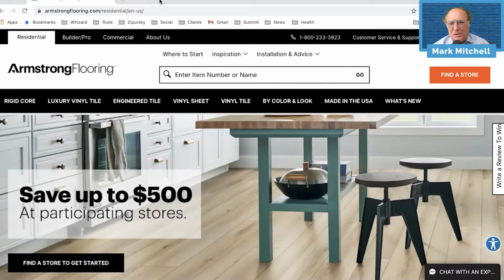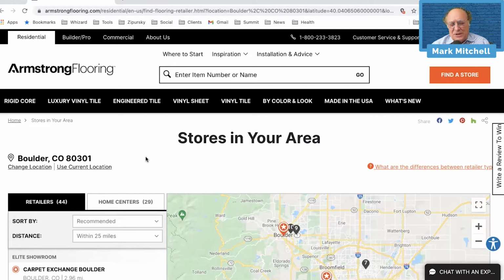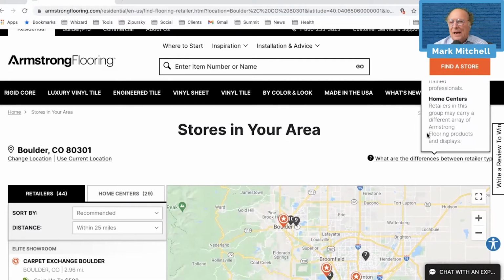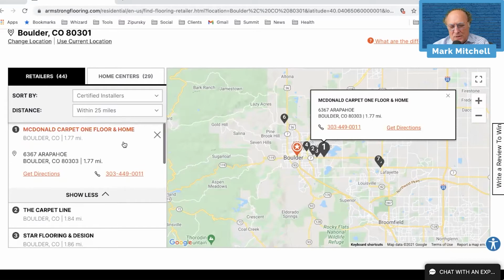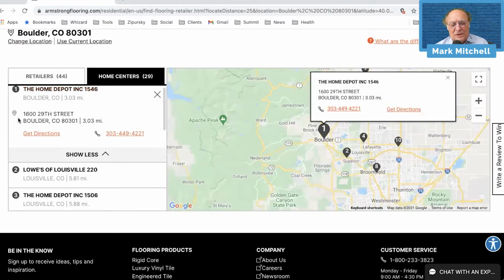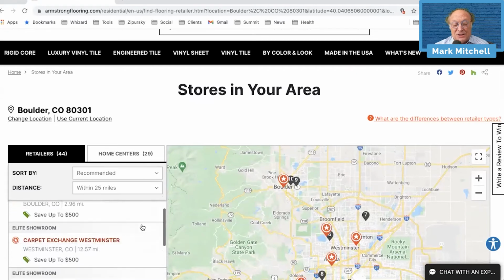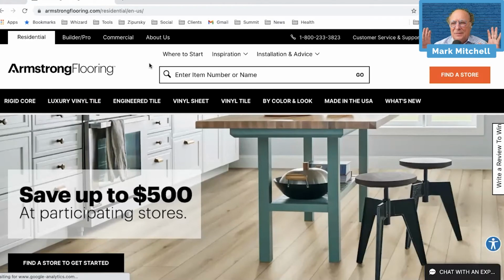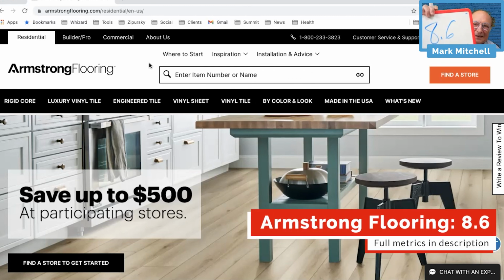Does Your Locator Hit the Mark? Episode 18: Armstrong Flooring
This week, Mark takes a look at the flooring industry with Armstrong Flooring. Armstrong Flooring has a great promotion and CTA right on their homepage: save up to $500 at participating stores!

But does their locator work hand-in-hand with this campaign? Or could it be creating friction instead? Tune in to see if their locator hits the mark.

Mark Mitchell, building materials sales and marketing guru, has partnered with Bullseye Locations to review and rate industry locators. Learn about common mistakes, missed opportunities, and ways your locator can actively differentiate you from the competition.

Here is our breakdown of Armstrong Flooring:

✔️ Easy to find
✔️ Doesn't show too many locations
✔️ Supports multiple geographic search options (city, state, zip code)
✔️ Automatically detects the user's location
✔️ Links to maps for directions
✔️ Mobile-friendly
✔️ Clickable phone numbers
✖️ Accurate store hours
✖️ Offers tools for filtering results (only sorting)
✔️ Organizes locations by types
✖️ For big-box stores, links to the page on their website
✖️ Shows online or ecommerce sales opportunities
✖️ Shows location photos
✖️ Offers bookmarks
✔️ Uses company branding
✔️ Offers both list and map views on mobile devices
✖️ Offers differentiating local content
✔️ Supports dragging maps to show locations
✔️ Sorts by distance
✔️ Display travel time instead of distance
✔️ Uses autocomplete
✖️ Provides a legend if using different pins
✔️ Displays map popup when list result is selected
✖️ Offers landing pages with time-sensitive information like promotions or events (but displays promotion in results list)
✔️ Numbers pins to match results
✖️ Allows filtering by amenities
✖️ Incorporates reviews
✔️ Incorporates lead capture (on promotion only)
✖️ Outside photo so people recognize the location
✖️ Integration with analytics and reporting
✖️ Integration with sales automation
✖️ Includes "send to phone" or email feature
✔️ Integrates with product and service pages (links to locator and shows product, but doesn't filter out stores that do not carry the product)
✔️ Keeps visitors on your website (instead of routing to dealer websites)
✔️ Support search by common geographies

While Armstrong Flooring's locator has a handful of great features, Mark points out many missed opportunities. Their $500 promotion would be more effective in driving foot traffic if there was a separate event locator that only listed participating stores.

And while Armstrong Flooring does capture leads who are interested in the promotion, they should also integrate lead capture in the rest of their locations as well.